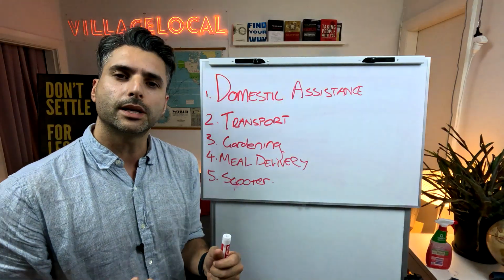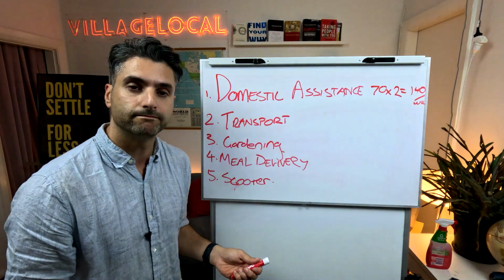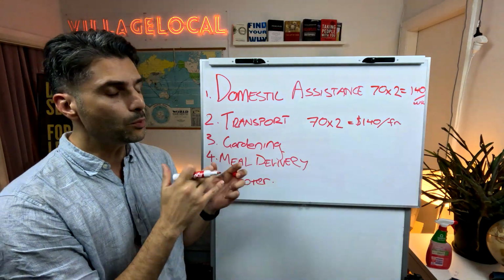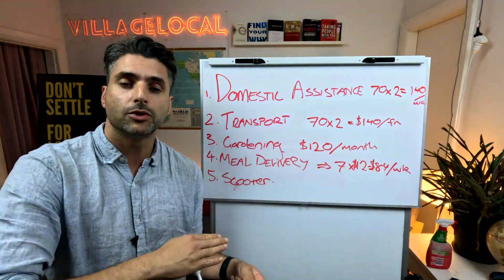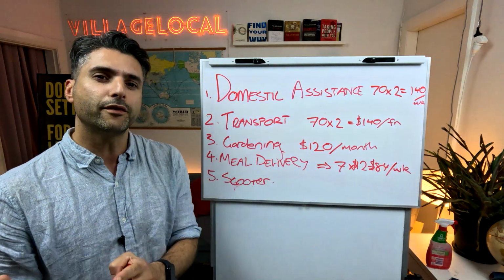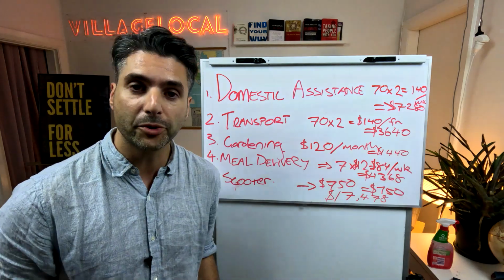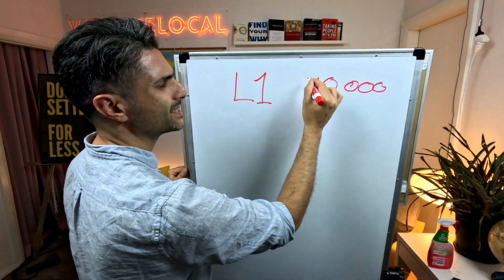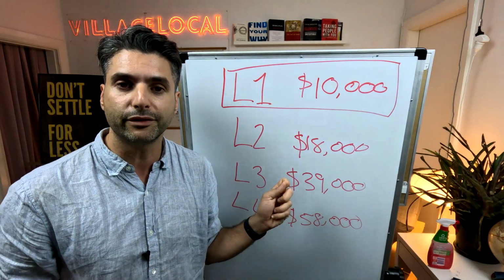Do This To NEVER Run Out Of Home Care Funding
In this video, we guide you through determining how much funding you need to cover the cost of the most commonly requested home care services.

Using real-life examples, we walk you through popular services like domestic assistance, transportation, gardening, meal delivery, and mobility aids, providing estimated costs and frequency considerations. By the end, you'll have a clear idea of your yearly budget for maintaining your independence and well-being.

But that's not all! We also delve into the different levels of home care packages in Australia, helping you identify the right level of funding to apply for. Plus, we offer practical tips and insights to ensure you don't overlook any expenses in your budgeting process.

Feeling overwhelmed? Don't worry! We offer a free CarePath Navigator program, where you can access educational modules, worksheets, and a supportive community to guide you through the process stress-free.

Check out the following link to enroll in the FREE CarePath Navigator Program today